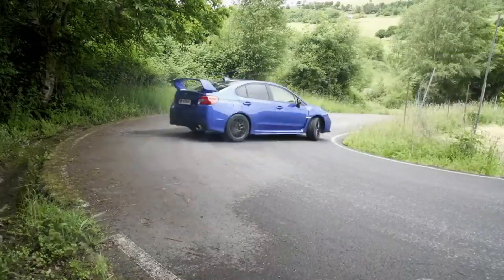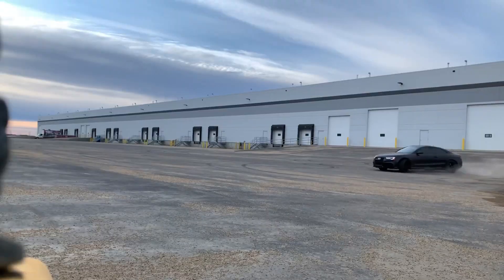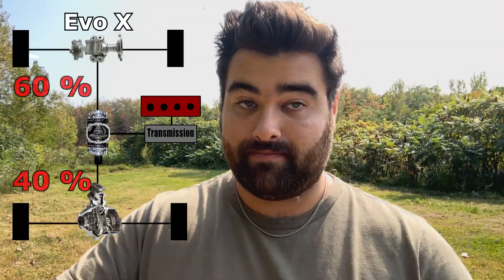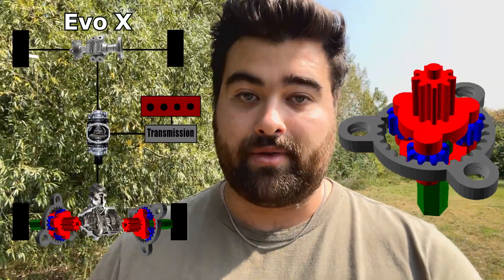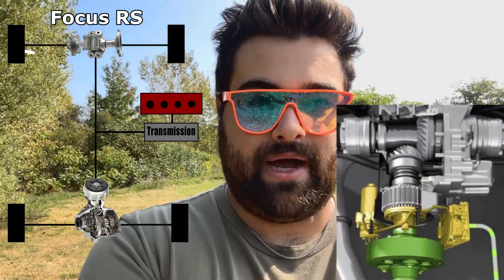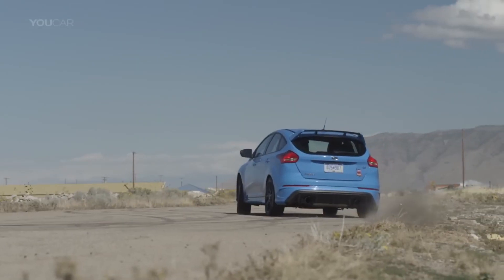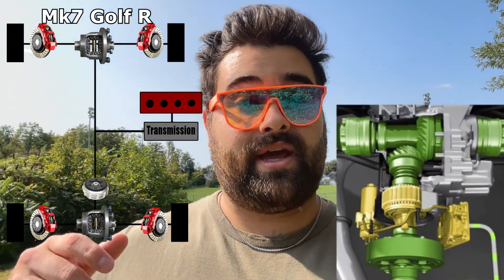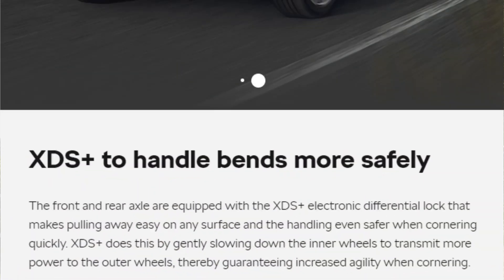AWD COMPARISON - Evo X // STI // Focus RS // Golf R // Quattro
Join us for a deep dive into the world of all-wheel-drive systems. In this educational video, we break down the technology behind AWD, featuring the Mitsubishi Evo X (S-AWC), Subaru WRX STI (Symmetrical AWD), VW Golf R (4 Motion), Ford Focus RS (GKN AWD), and the iconic Audi Quattro!

Discover the inner workings of AWD, from torque vectoring to differentials (open and limited-slip) and active yaw control. Whether you're a seasoned enthusiast or a beginner, this video provides valuable insights into automotive engineering.

0:00 - 1:46 Intro
1:46 - 2:43 Evo X
2:43 - 3:21 WRX STI
3:21 - 4:21 Focus RS
4:21 - 4:48 Mk7 Golf R
4:48 - 5:45 Mk8 Golf R
5:45 - 6:29 Old Quattro
6:29 - 7:04 New Quattro
7:04 - 7:17 Side by side comparison
7:17 - 8:01 Outro